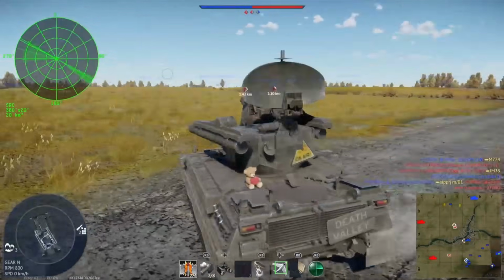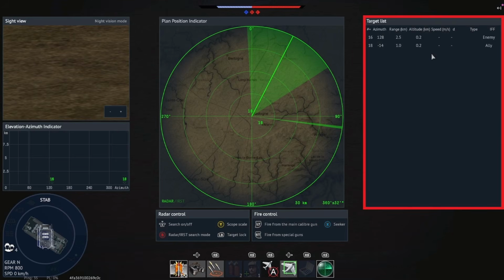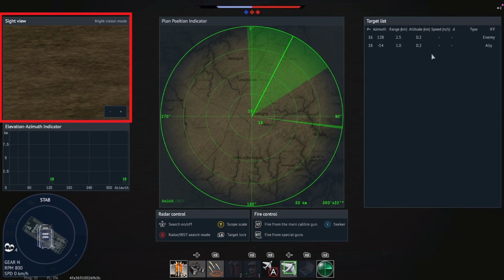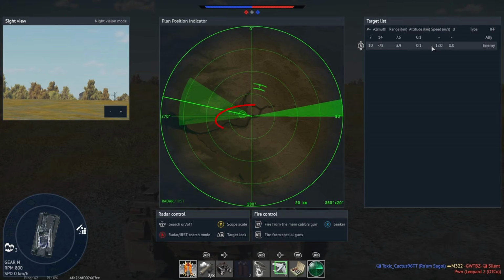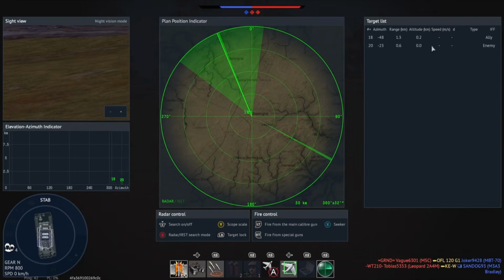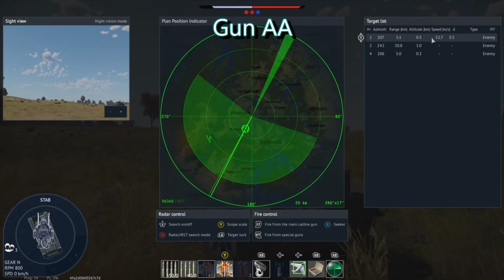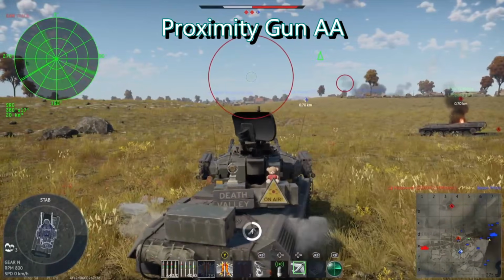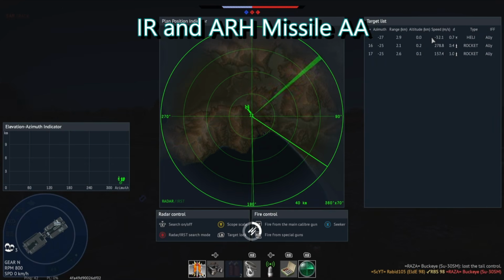Anti Air Radar Guide - War Thunder